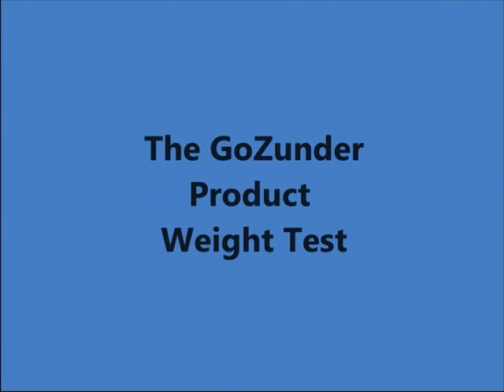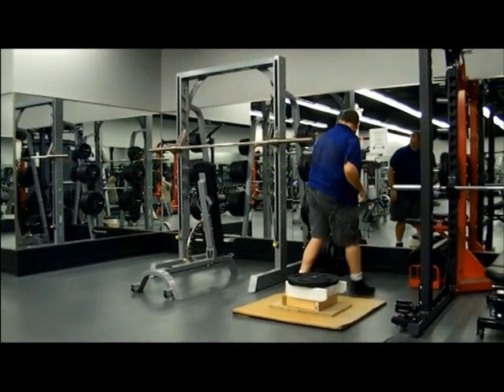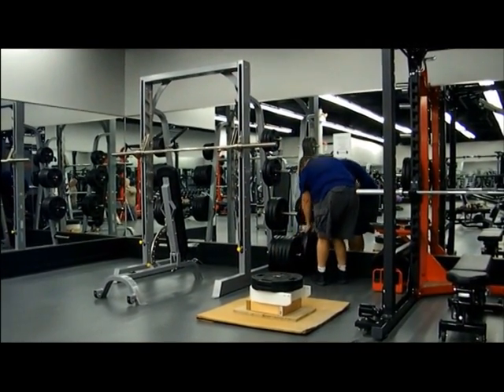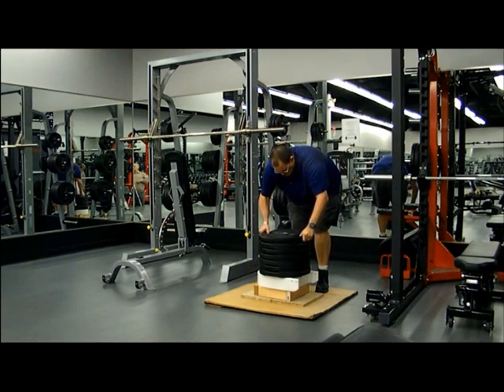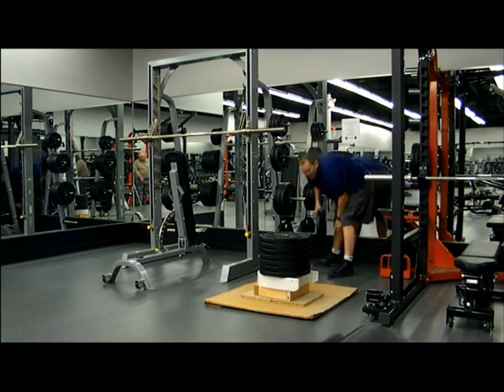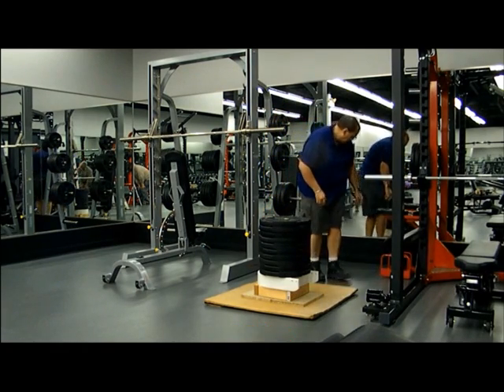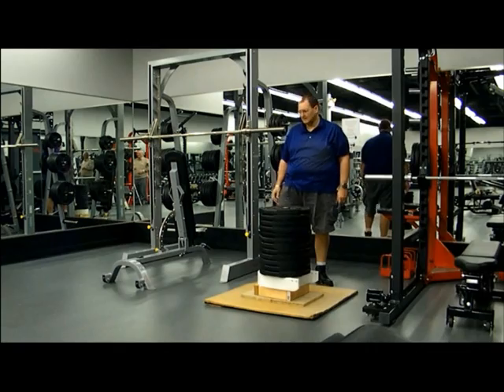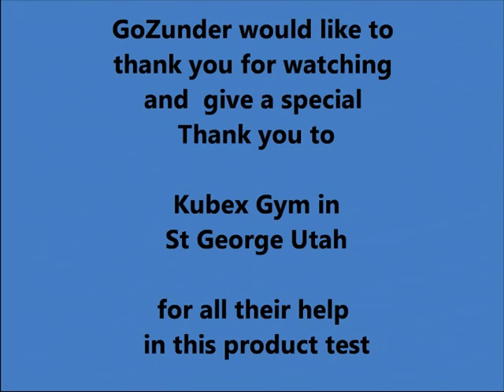Weight Test GoZunder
The GoZunder Toilet Seat Riser finds out how much weight it can take.